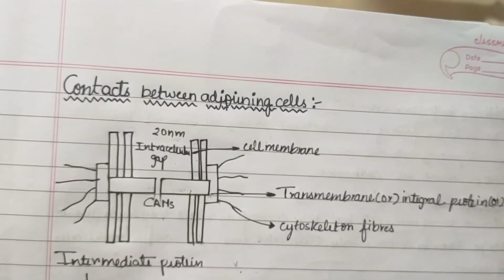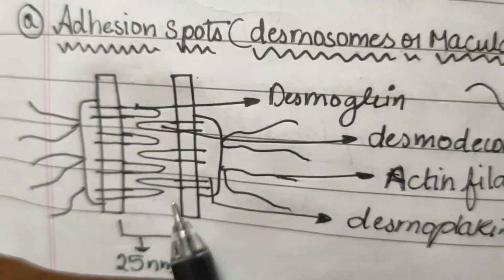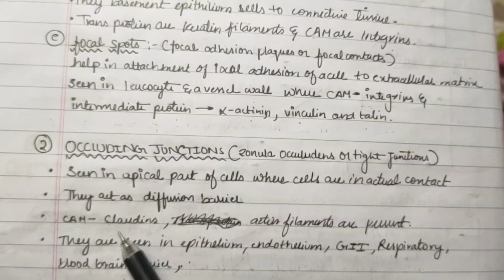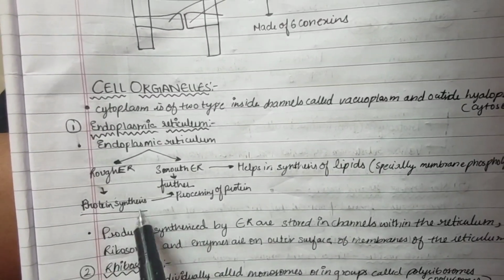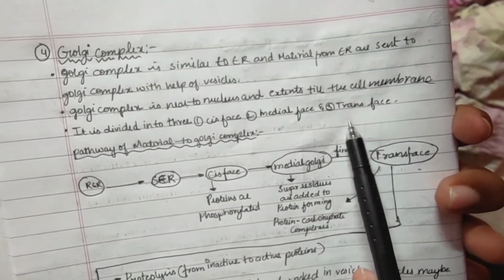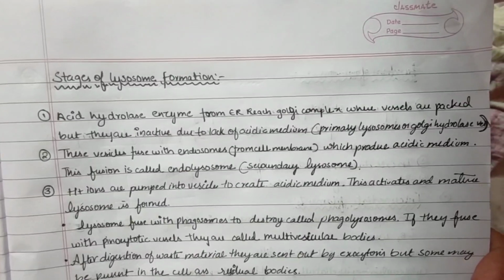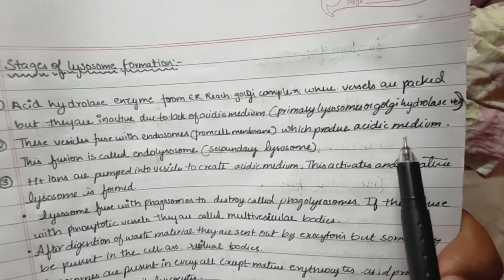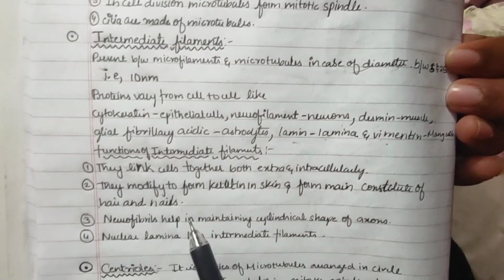cell structure Histology part-2